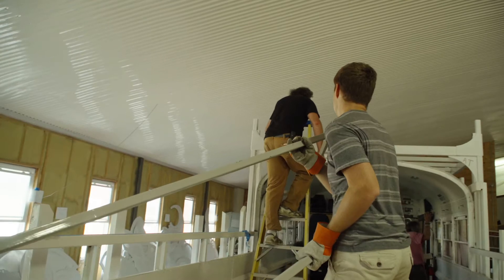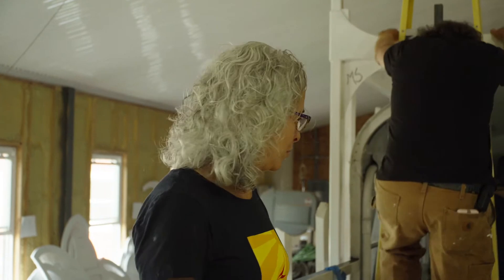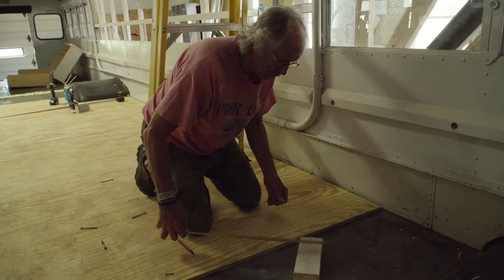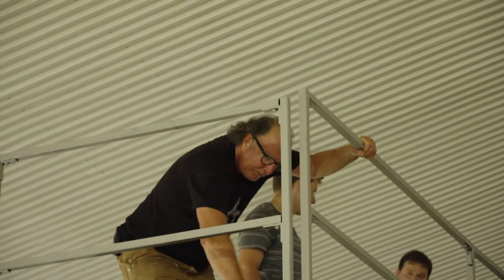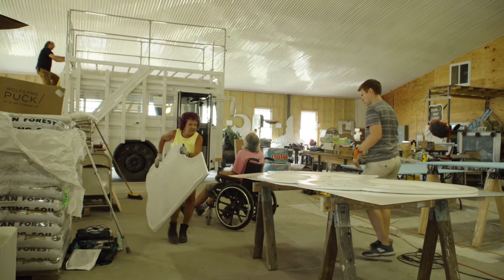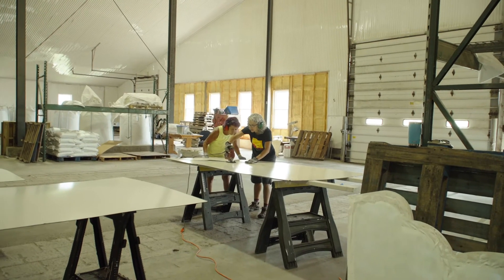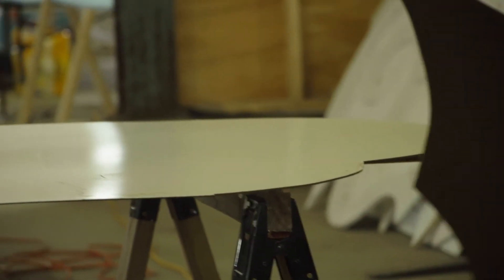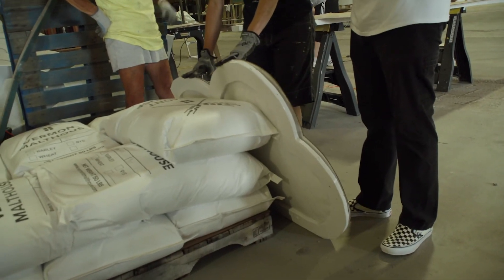FLUFFY FILES July 24 - First nest rails go on, beginnings of dance floor and cloud backings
Coming together!!